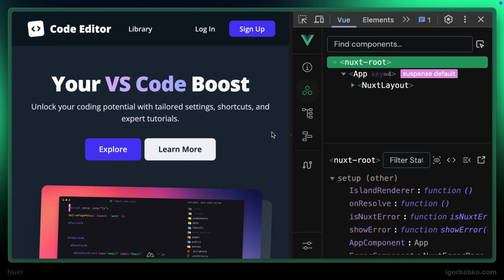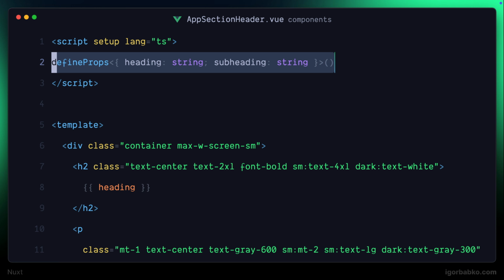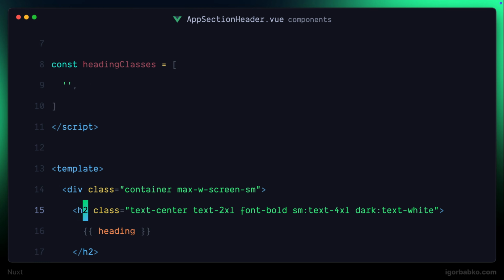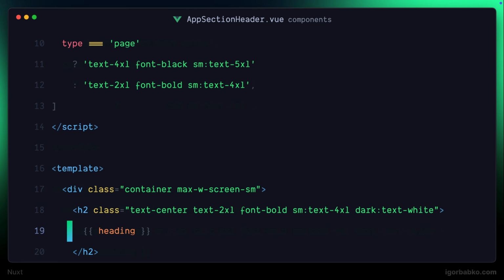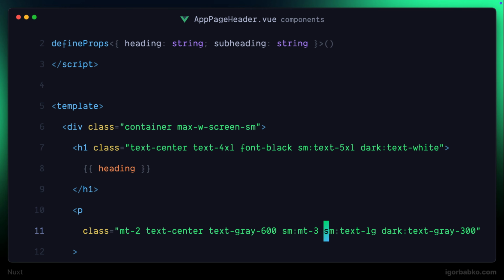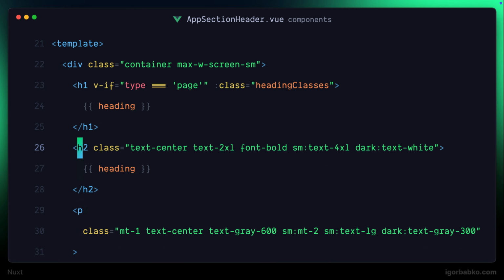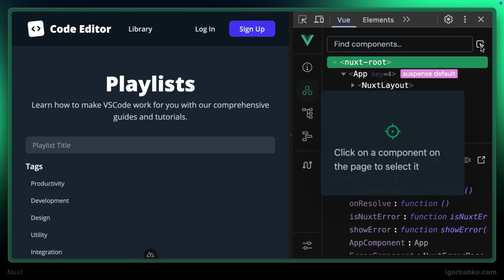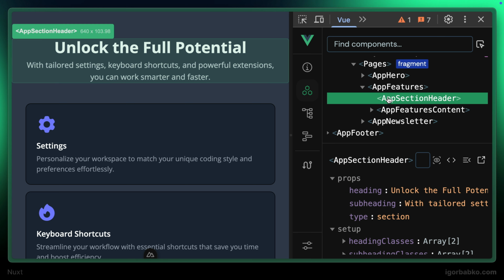Nuxt Vue | Video Tutorials Platform #30 - Section header component refactoring